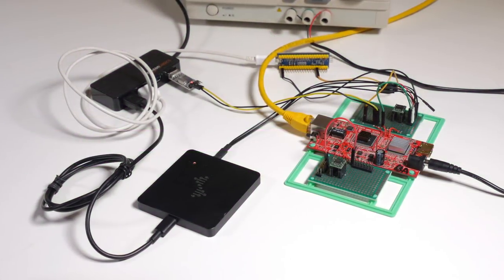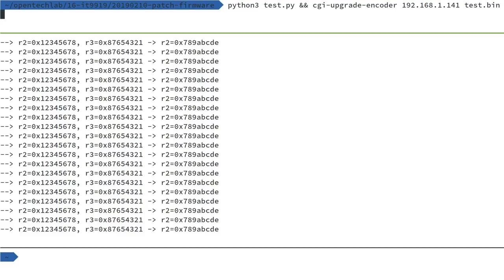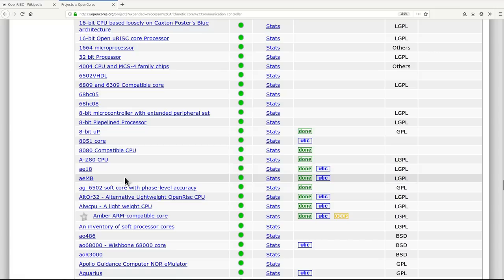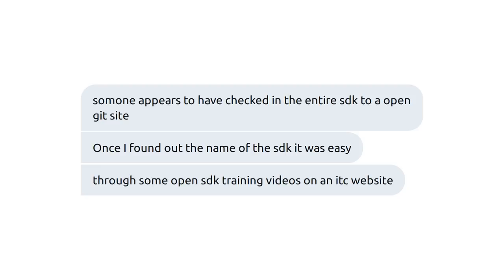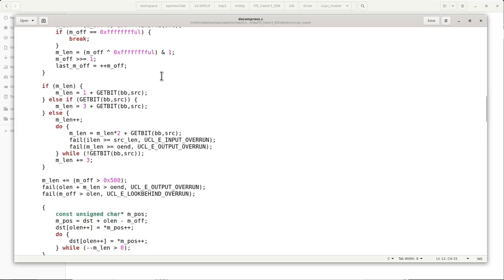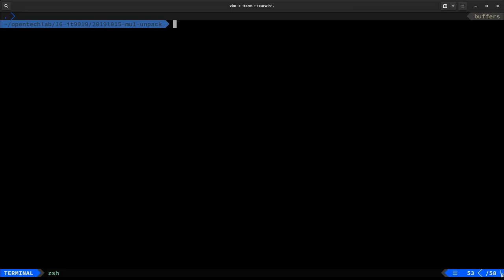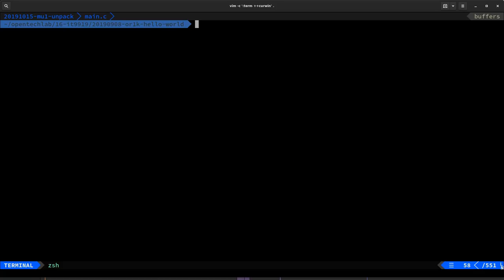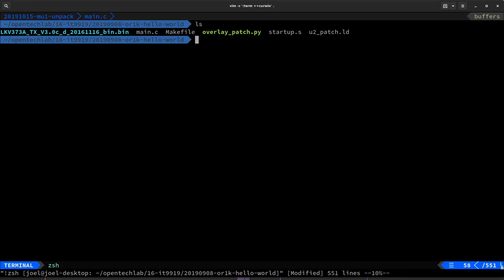[020] LKV373 Update - GCC for the IT9919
In this series I will be hacking around with the IT9919 media processor that powers the Lenkeng LKV373 HDMI Extender Device and the EZCAP 283S which were reviewed in previous videos.

In this video I investigate the booting mechanism to try and uncover the mystery of the SMAZ compressions scheme and checksum.

Bitcoin: 18CU9LxwRuiLHy9HsuMj2vzobbW4J3QVC2